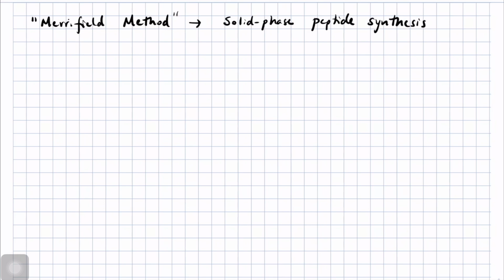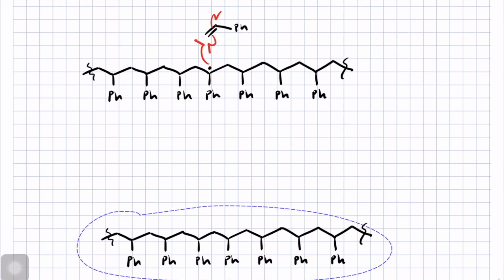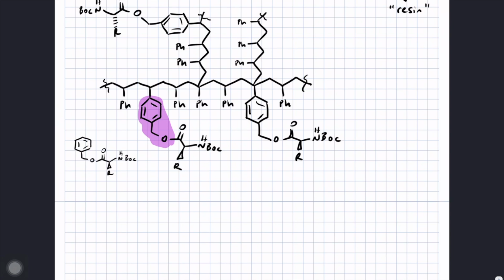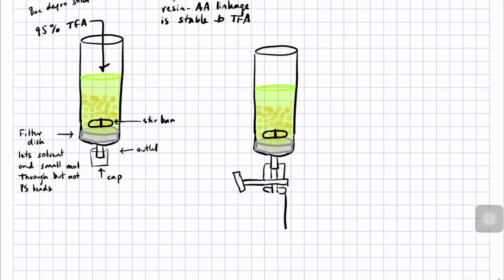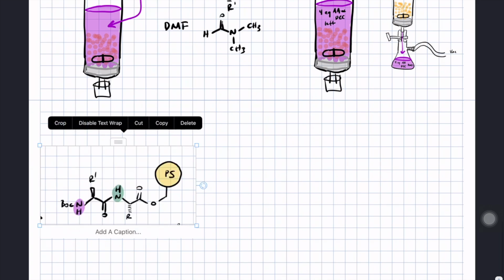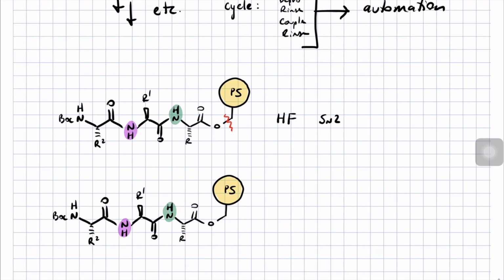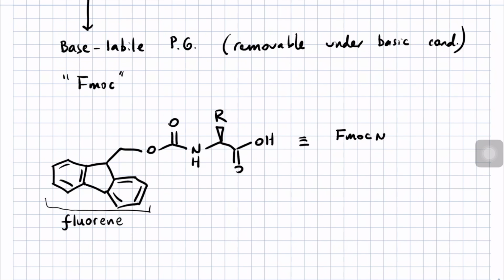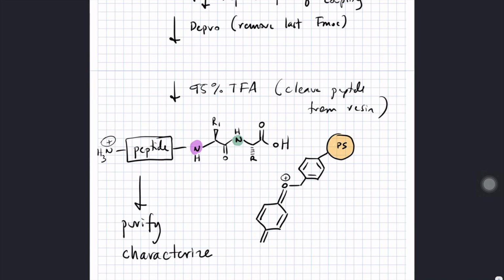W2020 352M Lecture 35 Chapter 26, Part 6 Apr 1, 2020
solid-phase peptide synthesis